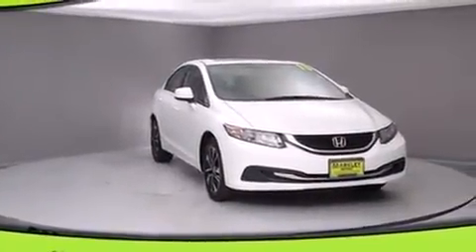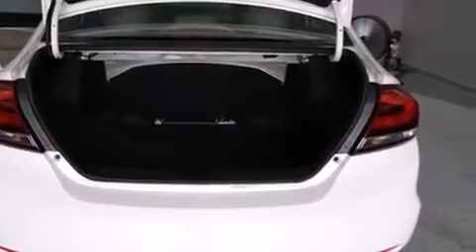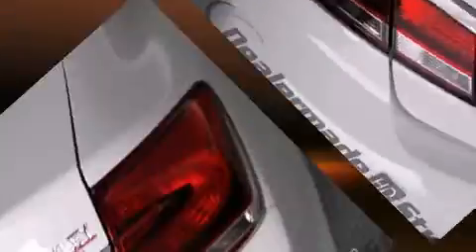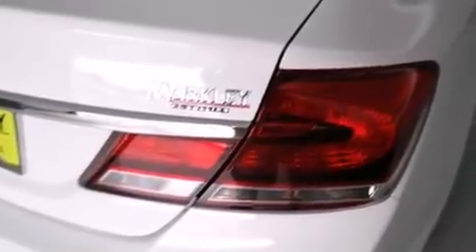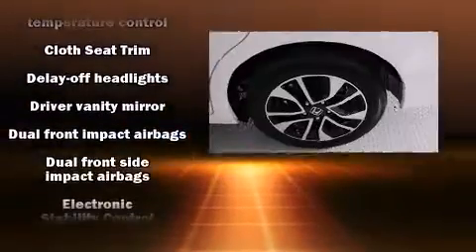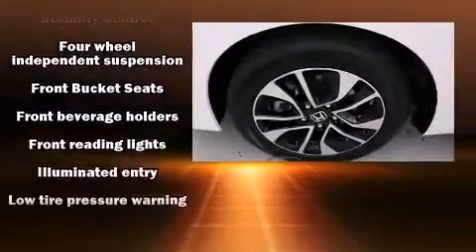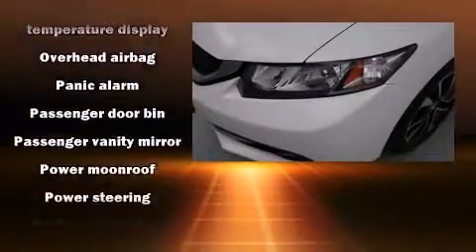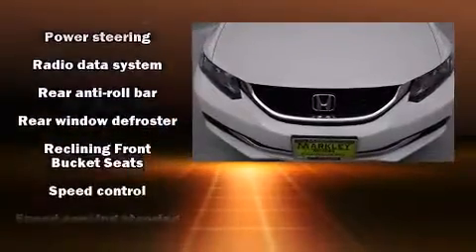2013 Honda Civic EX in Fort Collins, CO 80525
Markley Motors
3401 S College Ave
3325 S College Ave

Here's a great deal on a 2013 Honda Civic With less than 30,000 miles on the odometer, this 4 door sedan prioritizes comfort, safety and convenience. It features a front-wheel-drive platform, an automatic transmission, and a 1.8 liter 4 cylinder engine. All of the premium features expected of a Honda are offered, including: 1-touch window functionality, a tachometer, variably intermittent wipers, tilt steering wheel, power moon roof, power door mirrors, and remote keyless entry. Premium sound drives 6 speakers, providing you and your passengers a sensational audio experience. Honda ensures the safety and security of its passengers with equipment such as: dual front impact airbags with occupant sensing airbag, front SIDE impact airbags, traction control, brake assist, a panic alarm, and 4 wheel disc brakes with ABS. Electronic stability control ensures solid grip atop the road surface, no matter how challenging the driving conditions. We pride ourselves on providing excellent customer service. Please don't hesitate to give us a call.